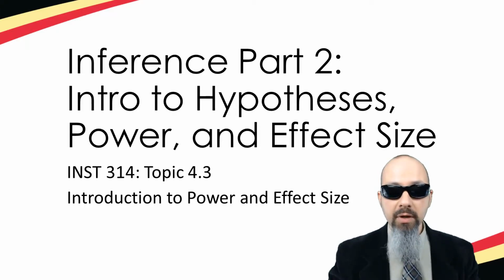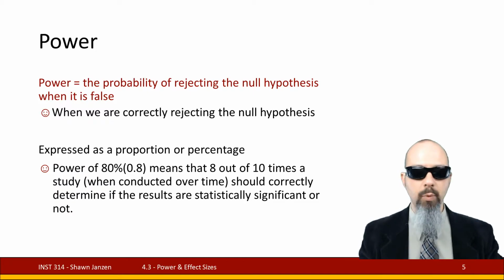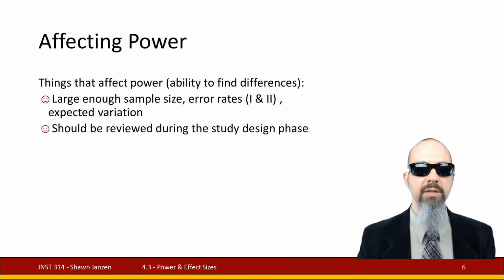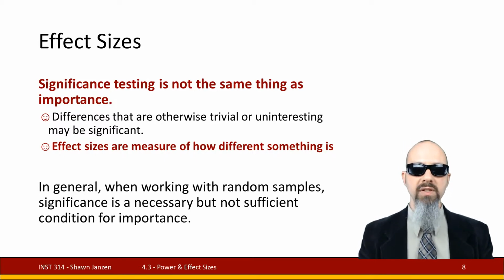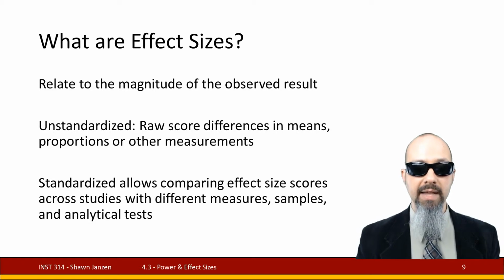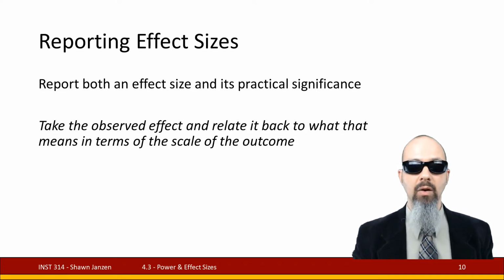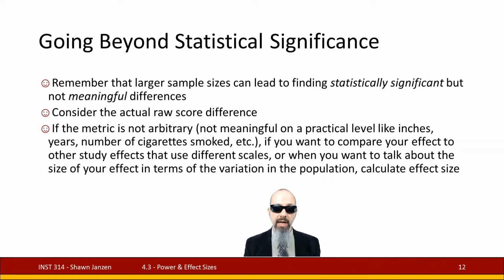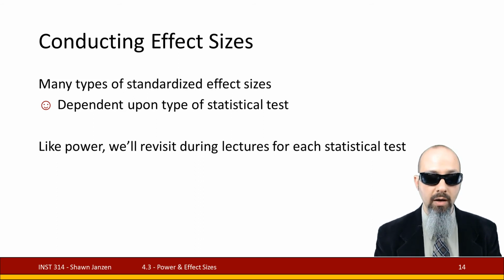4.3 Inference Part 2: Power and Effect Size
This is part 3 in a 3 video set that continues our talk about inference.  In this video, I introduce the concepts of power and statistical significance, and effect sizes as substantive (meaningful) significance.